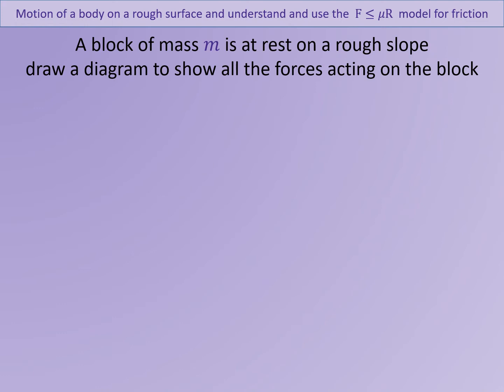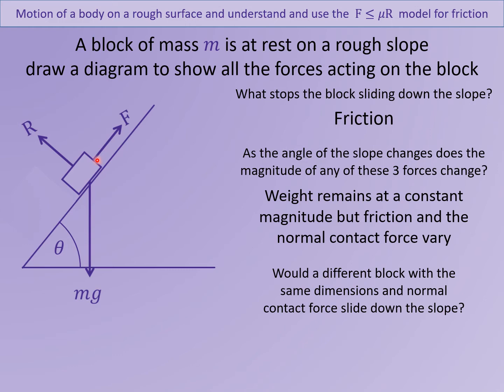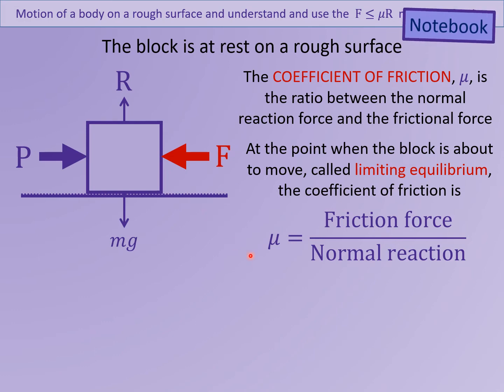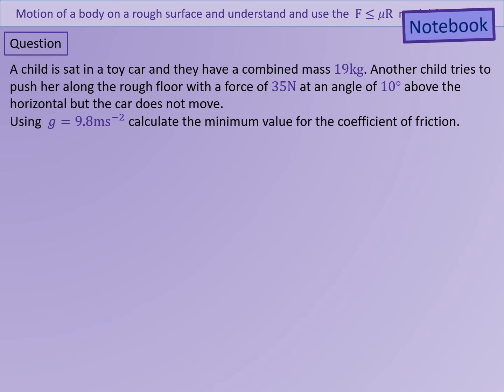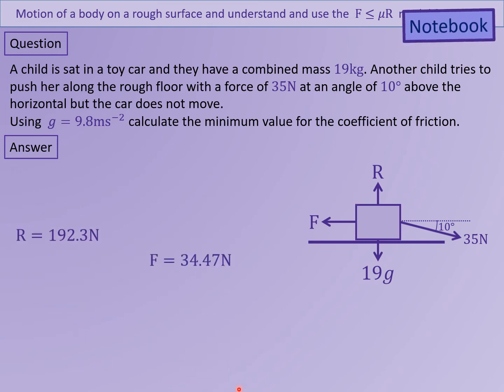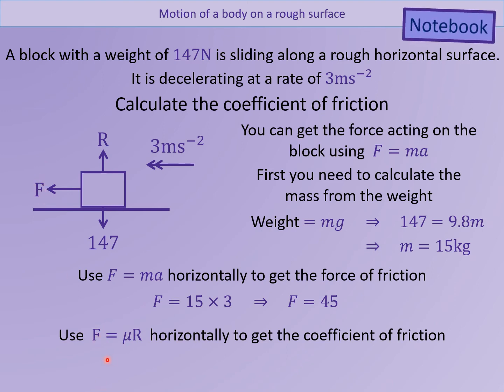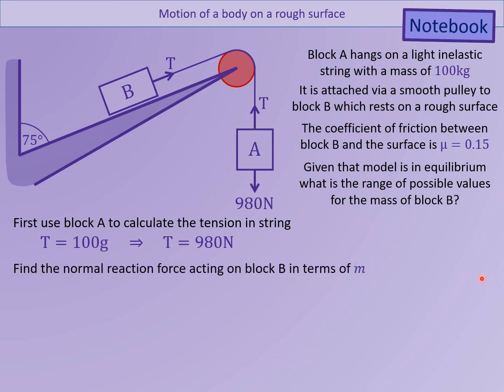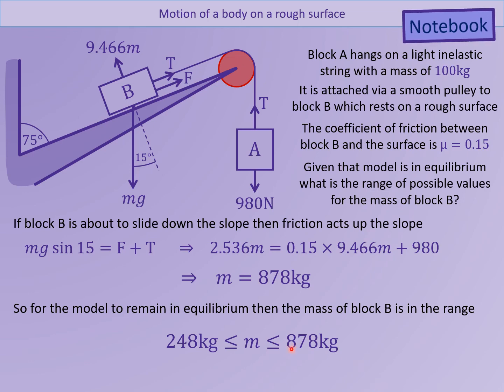VO A2 Week 23 Statics and dynamics